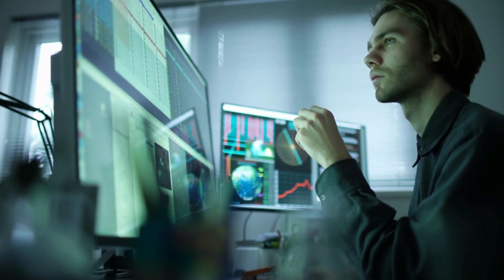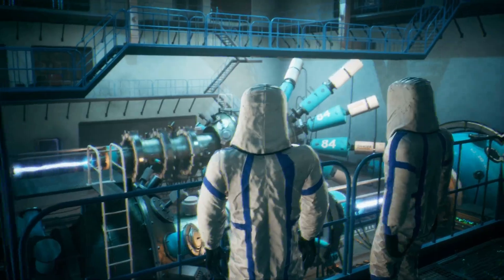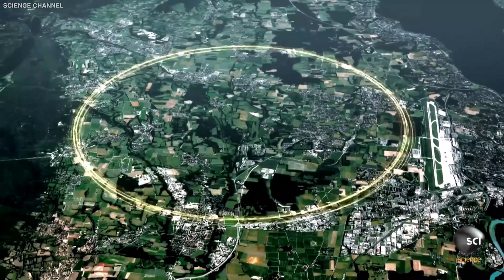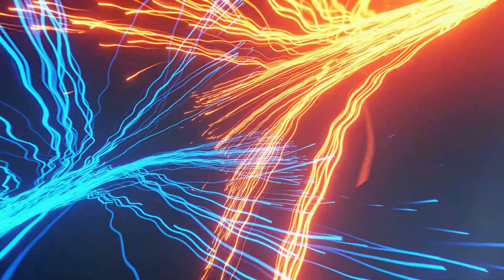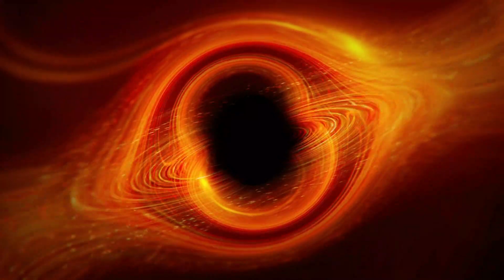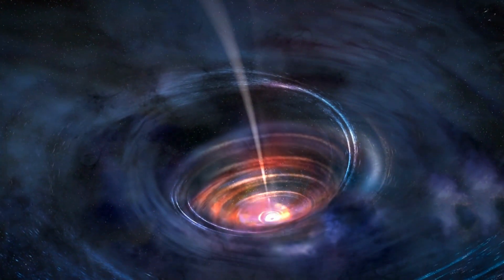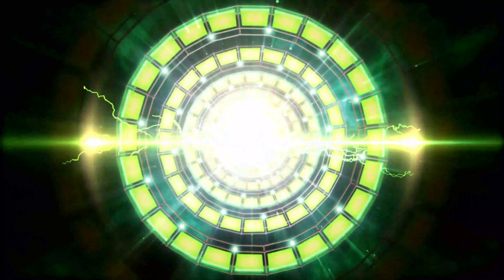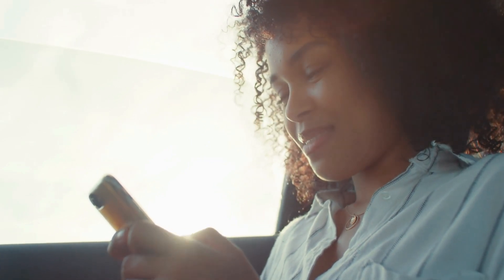Scientists Just Made an Earth-Shattering Discovery at CERN -- Find Out What It Is!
Time Stamps:
0:49- Is Elon Musk correct?
1:57- Studies have found
2:21- Director of Cern
3:01- Cern spoke person stated
4:08- Researchers are using
5:05- According to Einstein

In this video, Scientists at CERN just announced a TERRIFYING new discovery! Watch to find out what it is and how it could change the way we look at the universe!

Ahead of the annual physics Nobel Prize ceremony, scientists at CERN have announced a terrifying new discovery that could change the way we view the universe! In this video, we'll find out what this discovery is and how it could change the way we think about the universe. Watch to find out what CERN scientists have found!

Elon Musk just left us speechless with this shocking CERN update! In a recent tweet, the billionaire CEO of Tesla and SpaceX mentioned that he's "hoping for a 2023 Large Hadron Collider upgrade" – and we have to say, we're totally intrigued!
What does this mean for us? We're still trying to figure that out, but we're definitely excited to find out more!

Cern is a laboratory located in Switzerland that is home to the Large Hadron Collider (LHC), the world's largest and most powerful particle accelerator. The LHC is a circular tunnel that spans over 27 kilometers and is used to collide particles together at high speeds in order to study the fundamental building blocks of the universe. Cern also has a variety of other particle accelerators and experiments, including the Compact Muon Solenoid (CMS) and the LHCb experiments.
In 2022, there was a reported accident at the Cern collider. Details of the accident are scarce, but it is believed that there was a malfunction in the LHC that caused an explosion and disrupted the experiments. There were no reported injuries in the accident.

Cern is a popular destination for internships, with many students from around the world applying for the opportunity to work at the laboratory and gain hands-on experience in the field of particle physics. In 2022, Cern is offering internships for students interested in working at the laboratory in Switzerland.
Cern is also home to the mythical deity Cernunnos, a Celtic god of fertility, animals, and the underworld. Cerner is a healthcare technology company that is unrelated to Cern.
Elon Musk is a business magnate and entrepreneur known for his work in electric vehicles, space travel, and renewable energy. In an interview, Musk often talks about his motivation for pursuing these ventures and his vision for the future.
Musk has also made headlines for his use of Twitter, where he has tweeted about everything from the development of his companies to his thoughts on current events. In the past, he has faced controversy for firing employees on the social media platform and for his tweets about sensitive topics.

Hi Guys, welcome to Futuresion. On this channel we will be discovering together space, science, and technology facts that will intrigue and amaze you!
Our goal at Futuresion is to discover the incredible world around us and to discover amazing things on Earth.
Let's explore how modern technology, futuristic weapons, and artificial intelligence could either save or destroy mankind.
Experiencing Galaxy and the universe all the way to the end will take you to exotic and mystery bizarre places you never knew existed. Not forgetting the tech world of Nicola tesla and Elon Musk.
1. The videos have no negative impact on the original works.
3. The videos are transformative in nature.
4. We use only the audio component and tiny pieces of video footage, only if it's necessary.